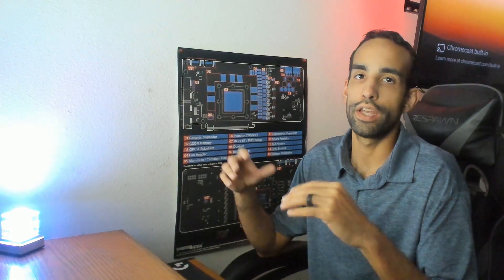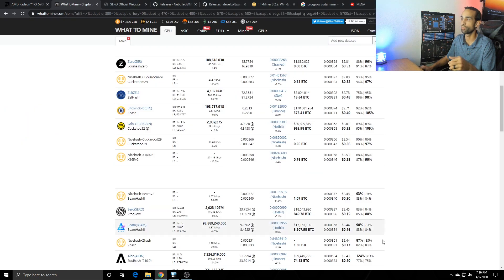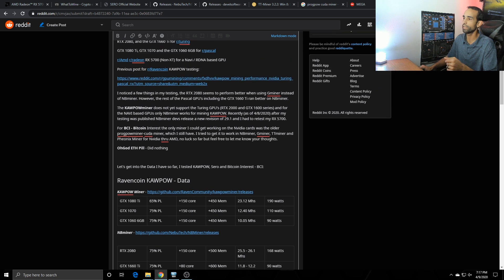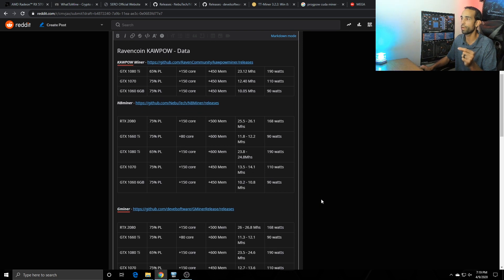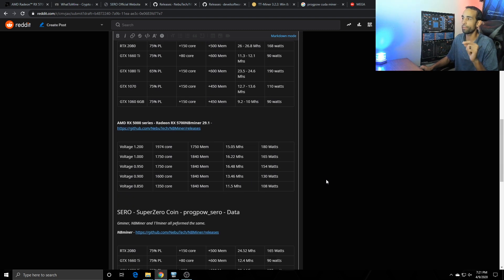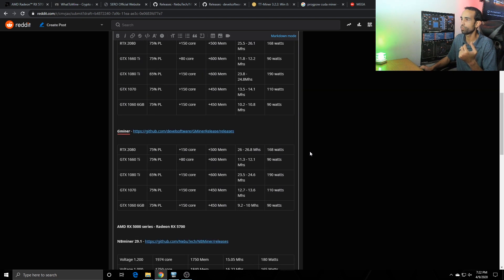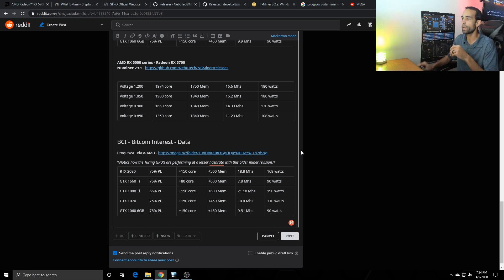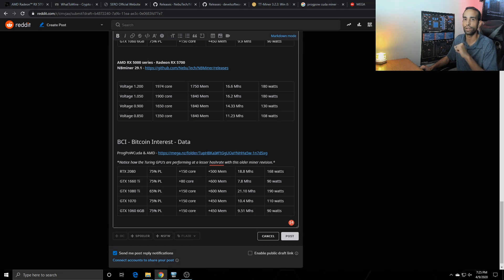KAWPOW, Sero, and BCI 💱 ProgPoW Mining Performance ⛏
Recapping my recent Livestream I tested the mining performance of the KAWPOW Ravencoin Testnet, along with SERO and BCI. All the data I got can be found below through Reddit, and if you need help setting up your miners check out the Medium article created my Jeroz. If you need the latest miners, I have linked them in my Reddit post below, stay safe and take care!